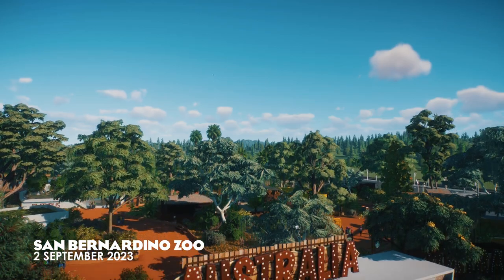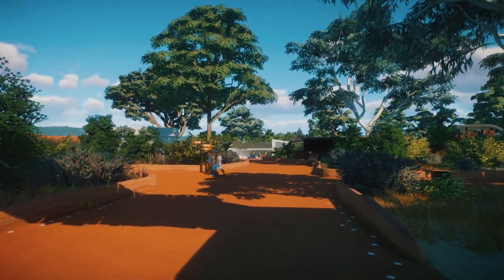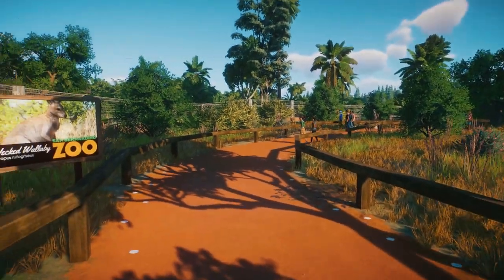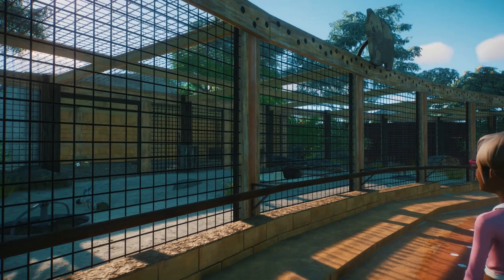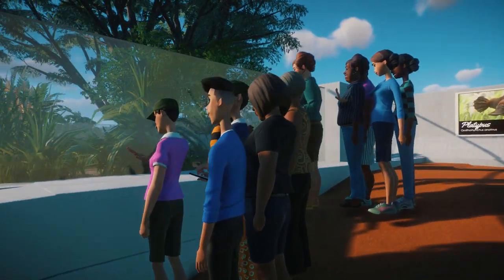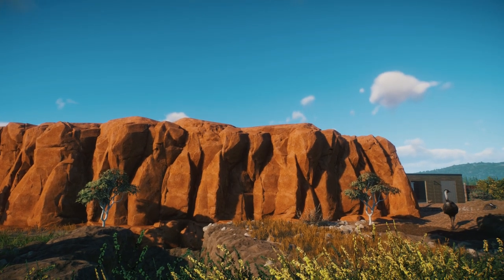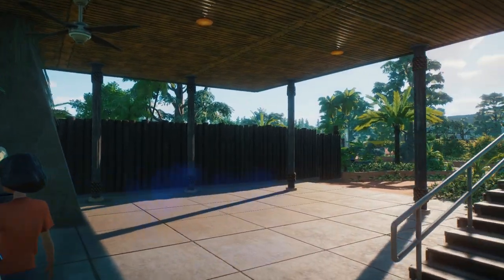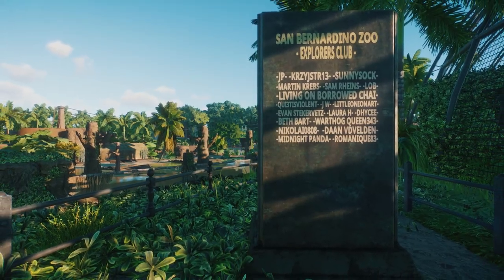Touring an Authentic Australian area in Franchise Mode! | San Bernardino Zoo | Planet Zoo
Inspired by Taronga Zoo & Singapore Zoo this is an authentic Australian area built in Planet Zoo Franchise Mode! San Bernardino Zoo's latest area is complete and we're taking a tour & discussing the future of the Zoo!

00:00 Entrance & Garden
02:17 Koala & Wallaby
05:01 Wombats & Devils
06:00 Platypus Pool
07:40 Kangaroo & Emu
09:10 Saltwater Crocodile
10:15 Islands & Overview

Members get special access to our Discord, an Explorers badge next to their comments & most importantly, their name on the Explorers Statue in the zoo itself! Standard access to the Discord is available

San Bernardino Zoo is set in Southern California and is inspired by some of the finest zoos & architects around the world from Singapore to San Diego. It is the sequel to Tekton Zoo and will be my main zoo for the next few months (joking, this will take years!)